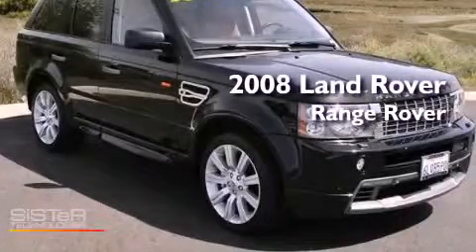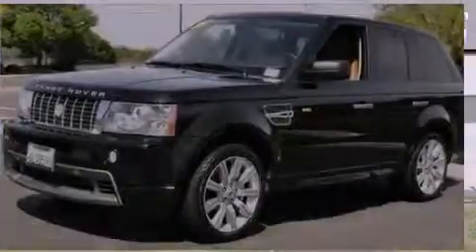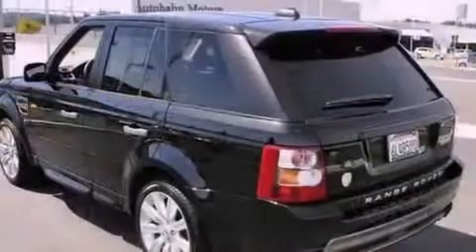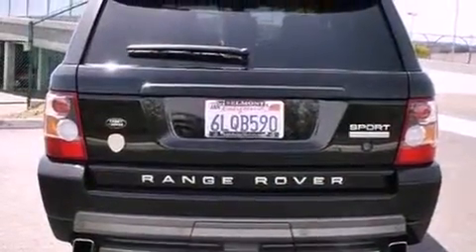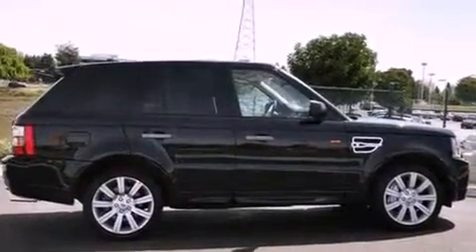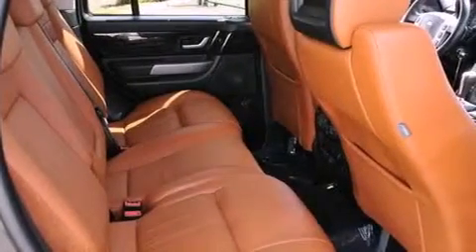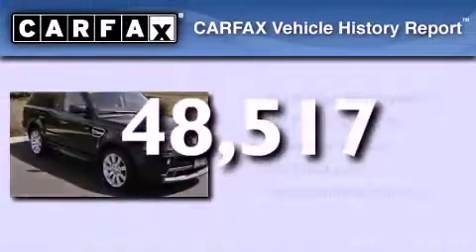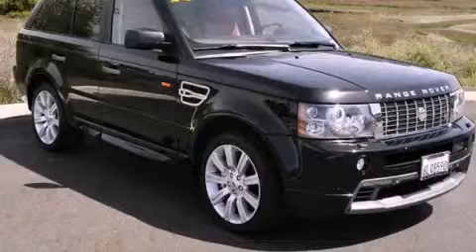2008 Land Rover Range Rover Belmont CA 94002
Year : 2008
 Make : Land Rover
 Model : Range Rover
 Engine : 4.2L V-8 cyl
 Trans . : Automatic
 Exterior : Black
 Miles : 48,517
 Interior : Brown

 2008 Land Rover Range Rover Belmont CA